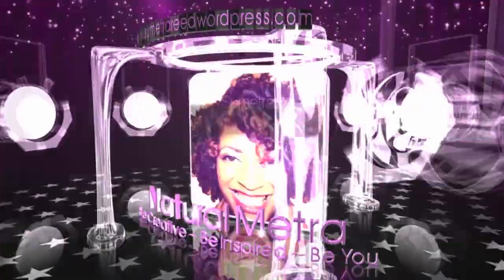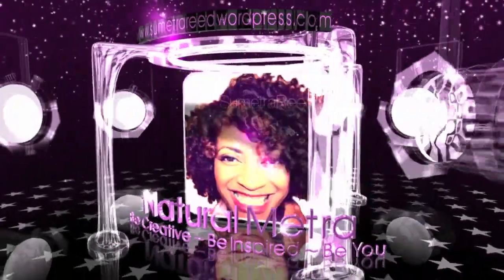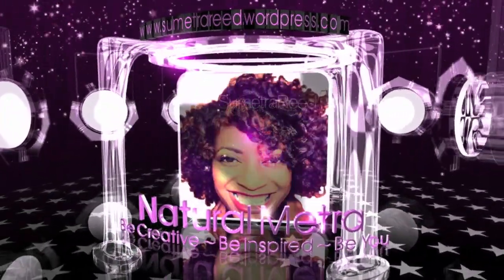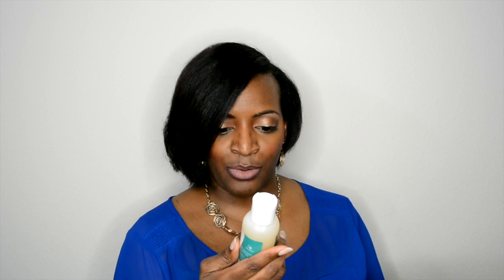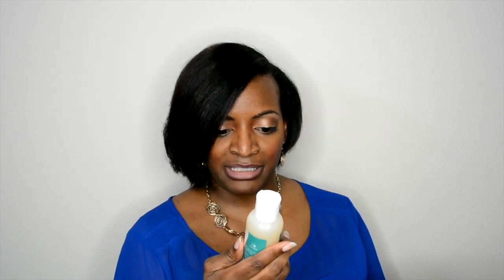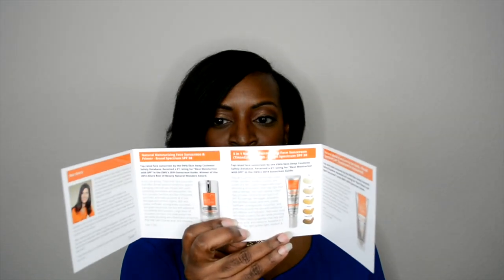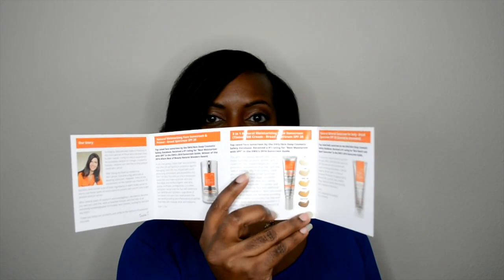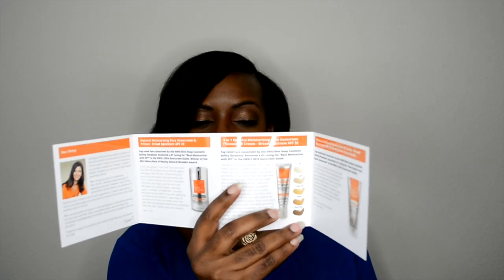| 84 | March We Are Onyx Unboxing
I received my March We Are Onyx Box.  Join me as I unbox this month's goodies!

For more information about the subscription and to sign up to receive your box, You can also follow them on Instagram ​@weareonyx.